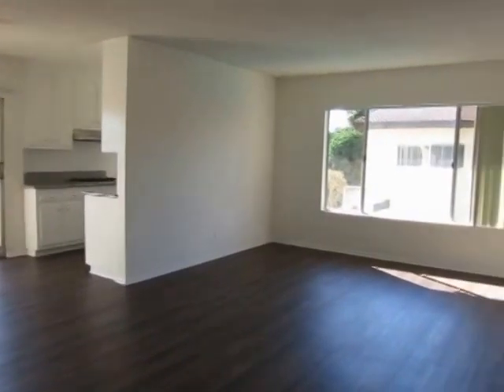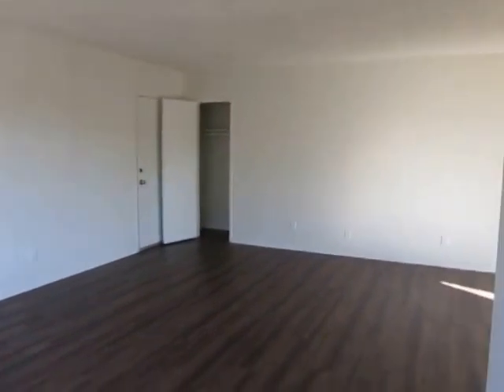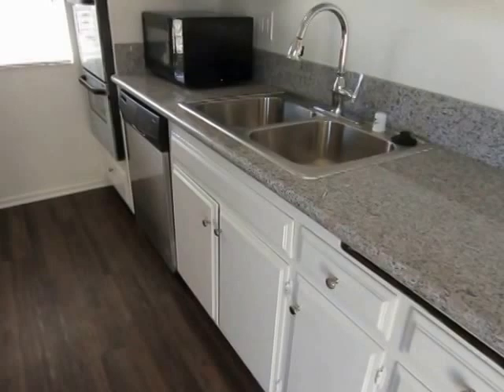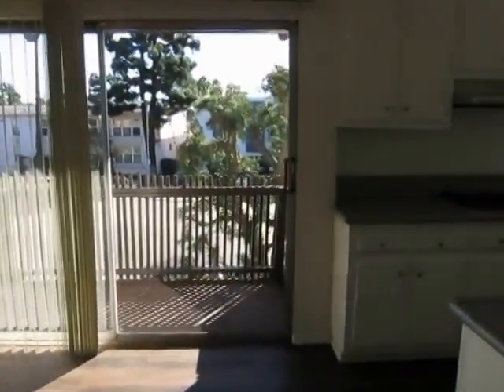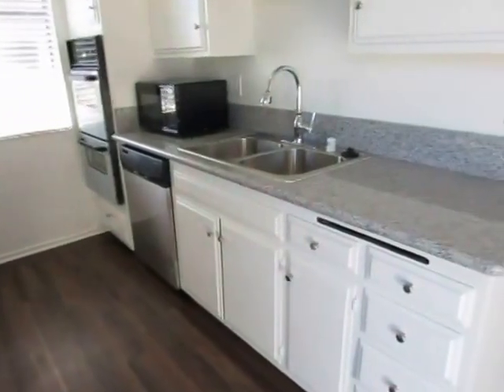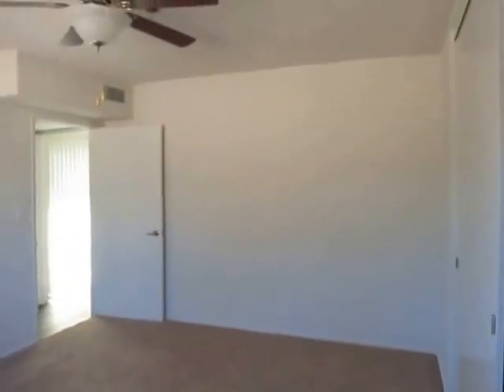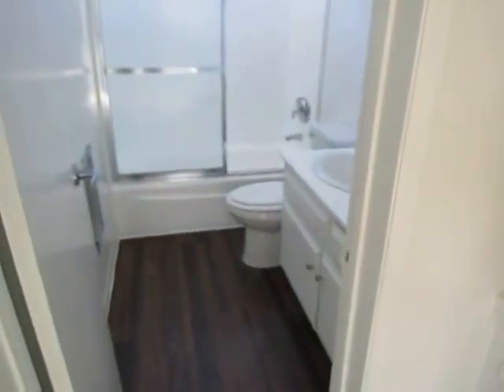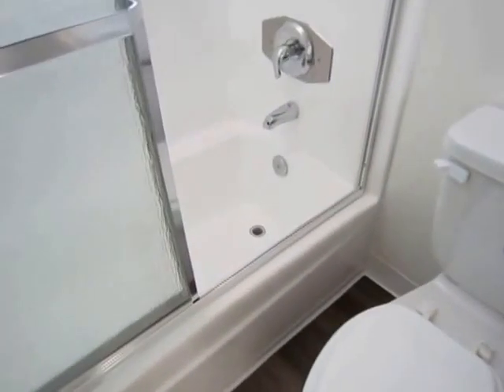PL4589 - Beautiful 1 Bed + 1 Bath for Rent (Sherman Oaks, CA)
Pacific Listings proudly presents this beautifully updated 1 bedroom + 1 bathroom apartment for rent in Sherman Oaks. This rental features hardwood floors, central A/C, swimming pool, laundry room on-site, controlled access entry, reserved parking & pet friendly!